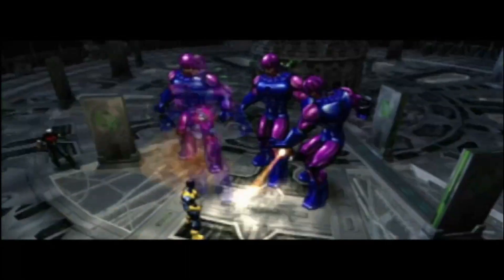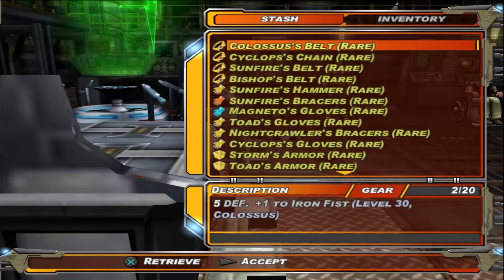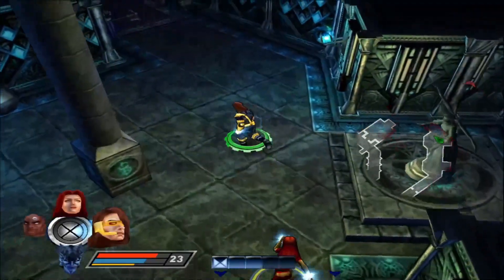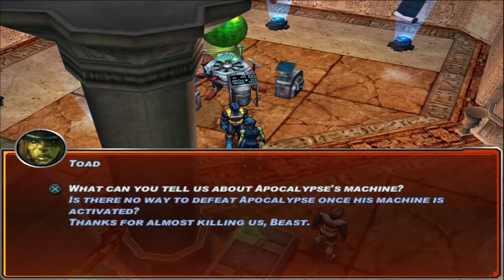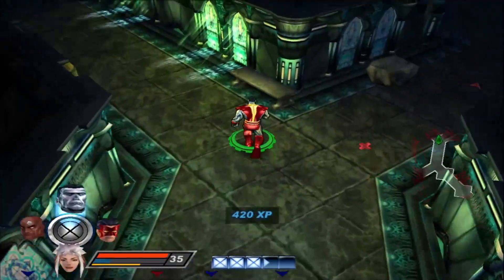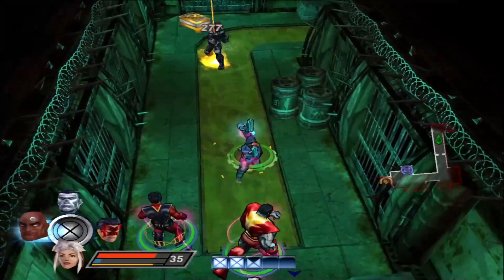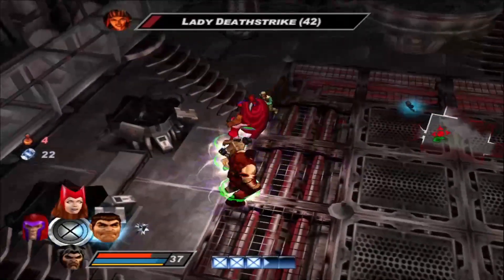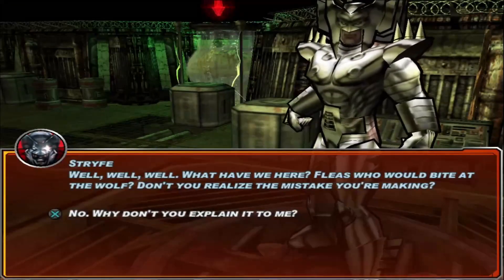X-Men Legends 2 Rise of Apocalypse Review - The Perfect Sequel?? PS2/PC/Xbox/PSP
Starting the year with a mini retrospective of X-Men Legends 2!

Intro: (00:00)
What's new?: (01:15)
Story: (06:13)
Characters: (11:10)
Ending: (19:17)